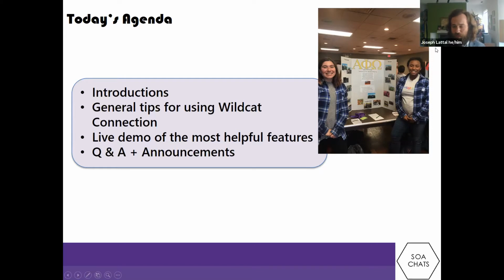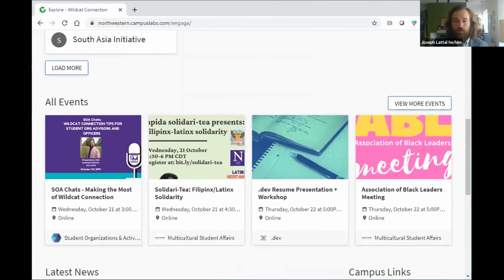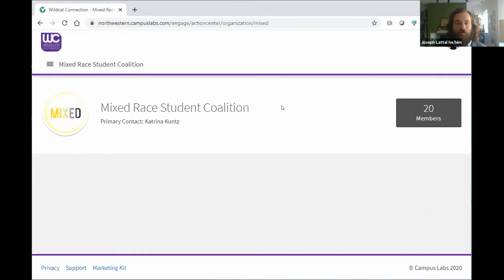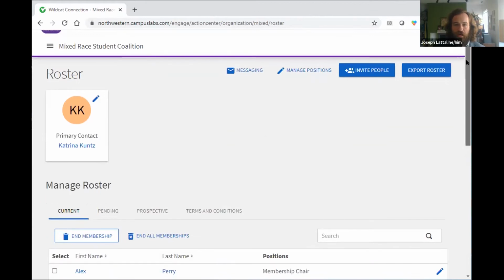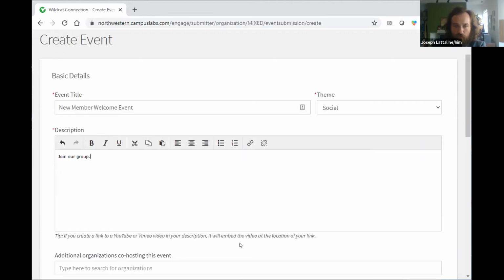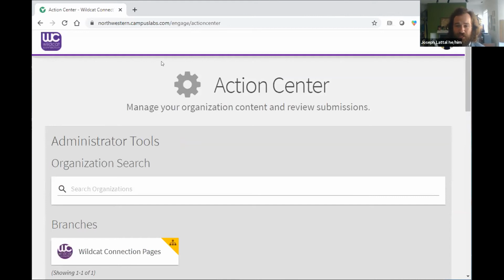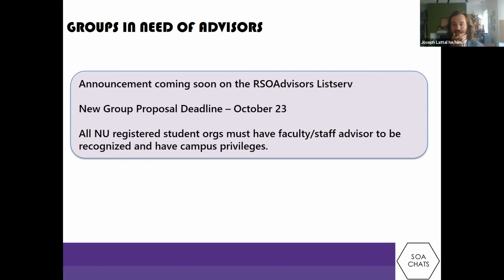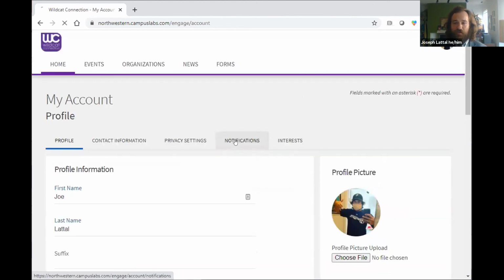SOA Chats: Wildcat Connection Tips for Student Org Advisors and Officers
In this session, SOA covers the 'manage' view in Wildcat Connection for student organization advisors and officers. We cover how to access the 'manage' view, discussion points between advisor and students regarding Wildcat Connection responsibilities, and demo some of the features in manage mode.

SOA Chats is a new virtual series offered by Student Organizations & Activities at Northwestern. All members of the Northwestern community are invited to attend these brief sessions focused on topics that the student org community wants to learn more about. New events will be posted on the SOA Wildcat Connection page. (Net ID required)